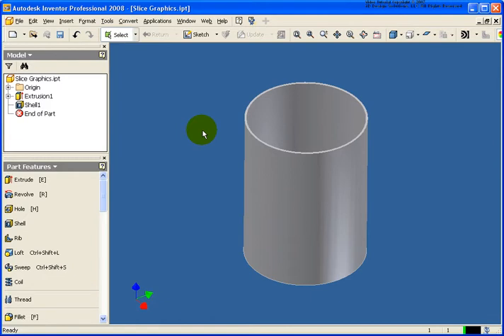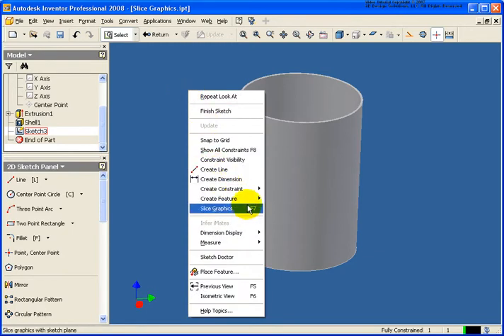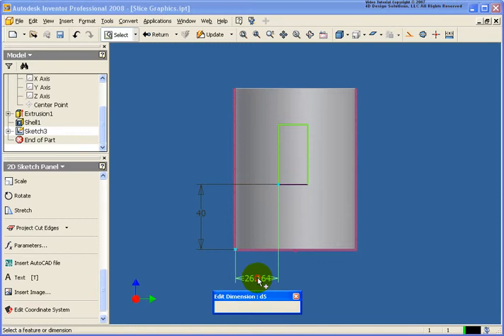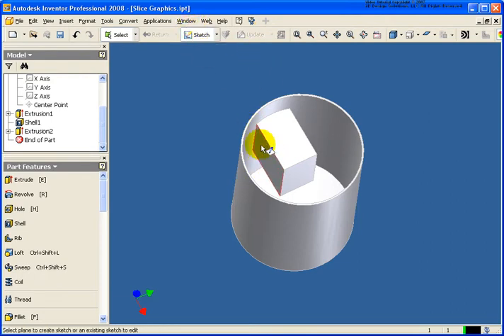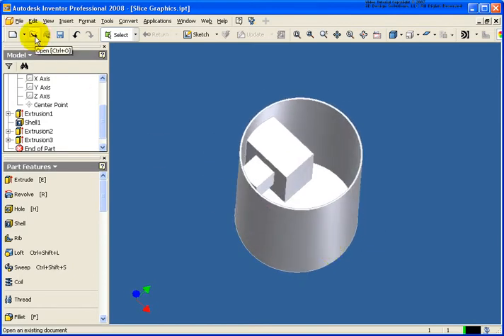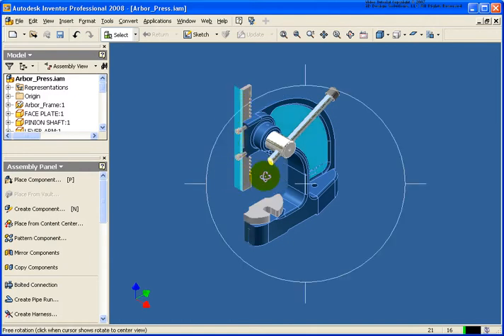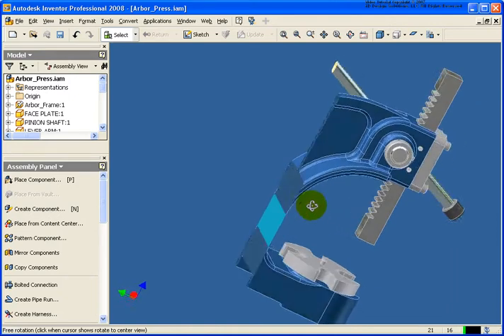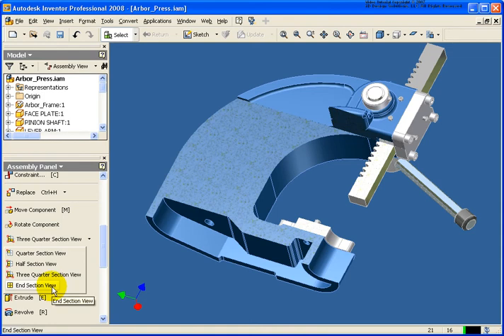5 Slice the graphics in a part and assembly